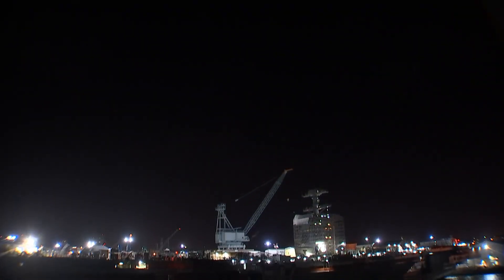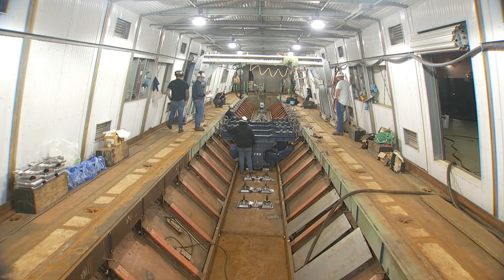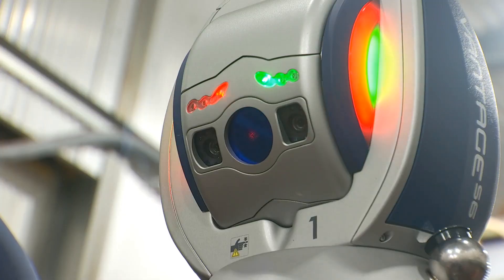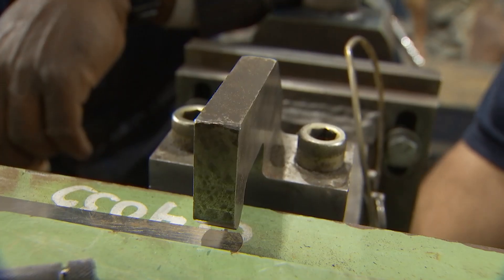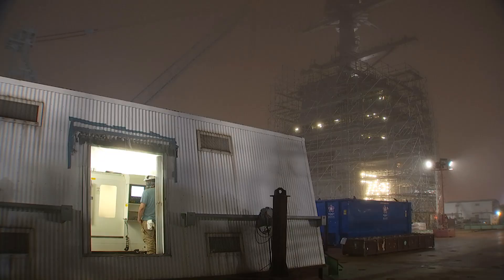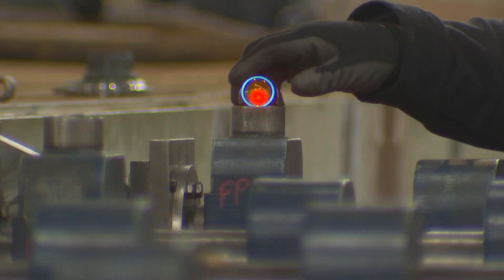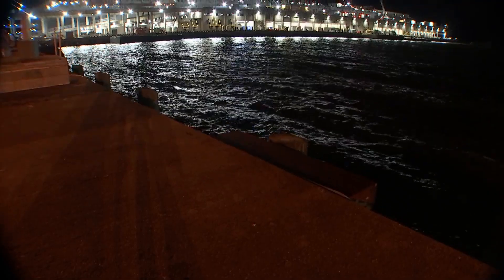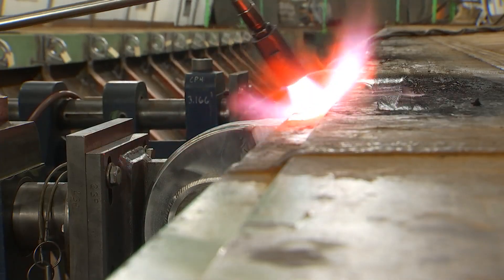Focus NNS Breakout: Laying the Foundation for EMALS on CVN 79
In this breakout feature of Focus NNS, shipbuilders lay the foundation for the electromagnetic aircraft launch system (EMALS) on John F. Kennedy (CVN 79). Throughout the build process, the team has incorporated new technology and lessons learned.